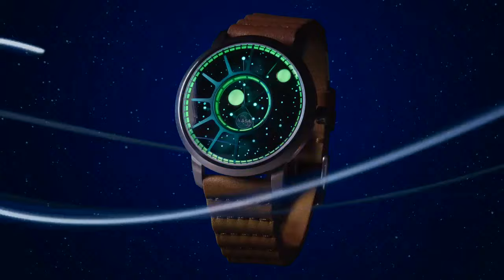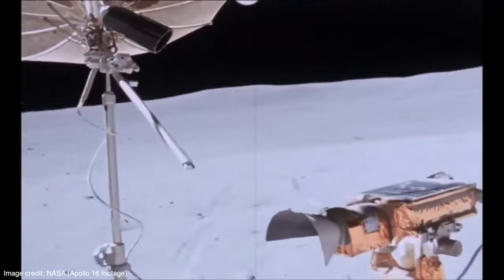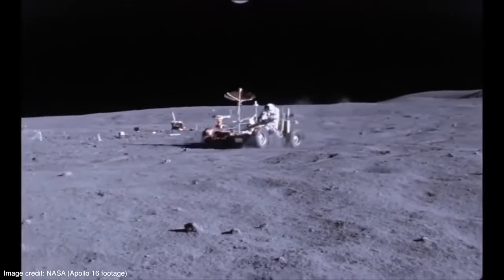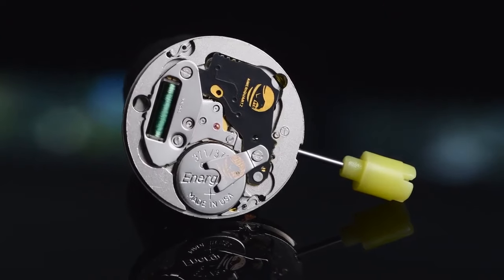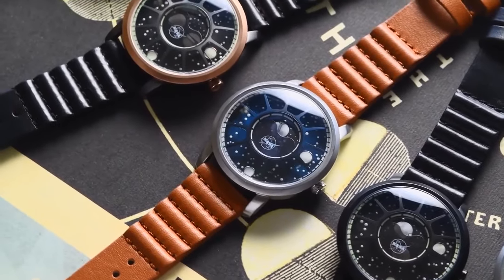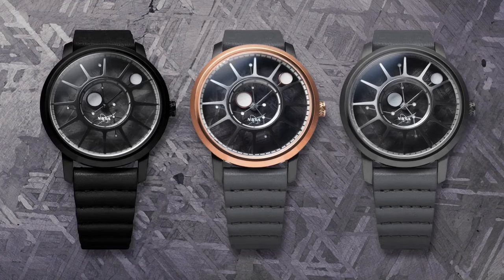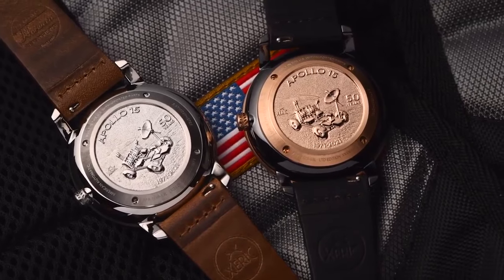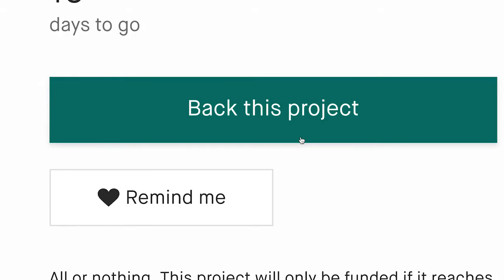A Kickstarter Project We Love: Nasa Apollo 15 Mission American Automatic & Moonphase Watch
NASA Apollo 15 Mission American Automatic & Moonphase Watch
🇺🇸 First NASA watch with USA Automatic & Moonphase movements. 🚀 Commemorating the 50th anniversary of NASA's first lunar road trip